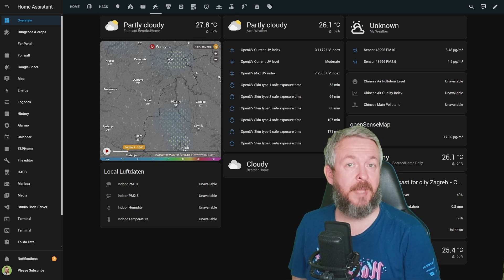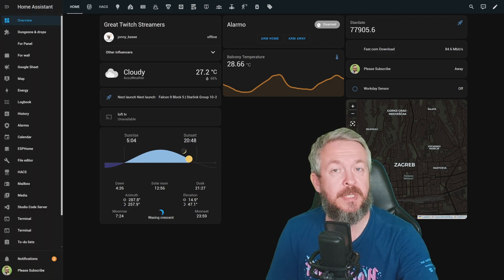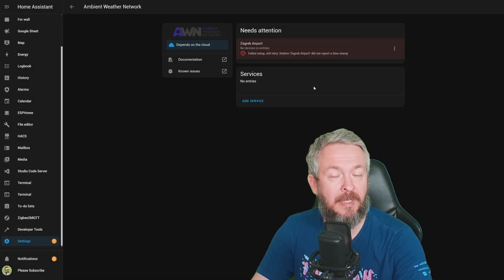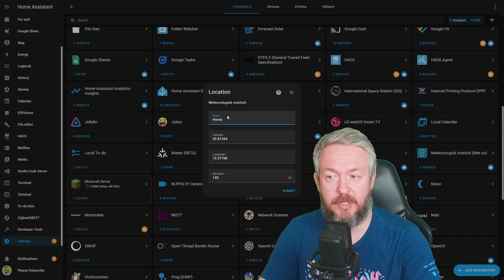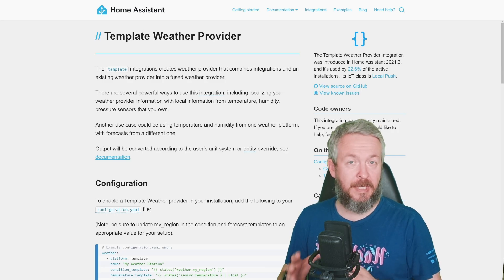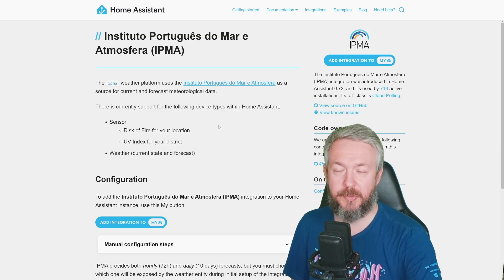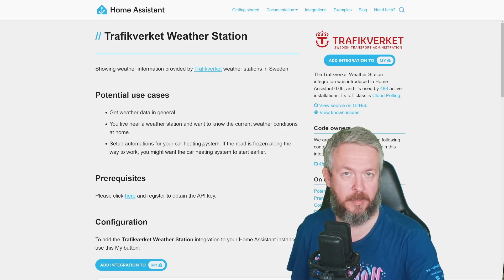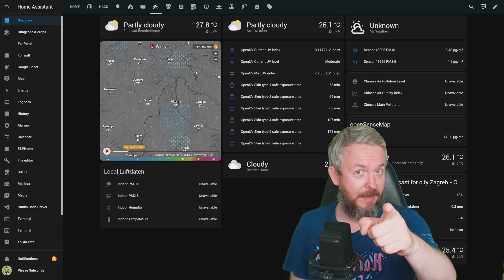All the WEATHER you need - 18 internal integrations in Home Assistant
With Dark Sky gone and OpenWeatherMap announcing they will require credit card information for new free API key, let's look at alternative weather integration that already exist inside Home Assistant.
We'll check 8 worldwide providers that anyone can use + 10 regional ones for those living in specific area.

For excellent write-up/review of A LOT of weather integrations, check community forums post by AJediIAm

00:00 - Intro
01:10 - Why this video?
02:59 - AccuWeather
04:15 - Ambient Weather Network
05:57 - Met Office
06:46 - Météo-France
08:05 - Meteorologisk institutt (Met.no)
08:55 - Open-Meteo
09:35 - Tomorrow.io
11:06 - Weather template
12:03 - 10 more regional integrations
18:01 - Final thoughts

Have fun!
Bearded Tinker
👕☕Awesome merchandise? Sure - here it is!
📣Follow me on other platforms📣